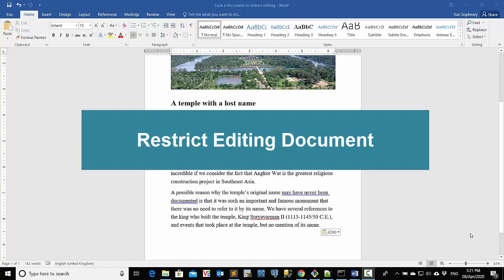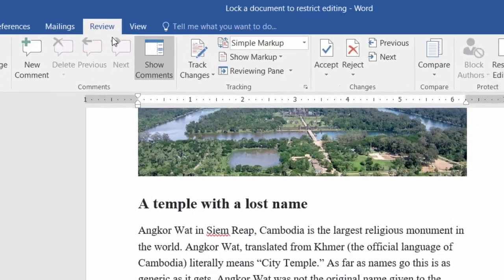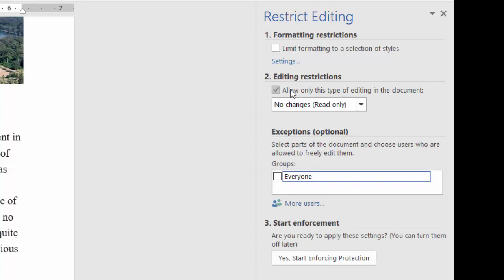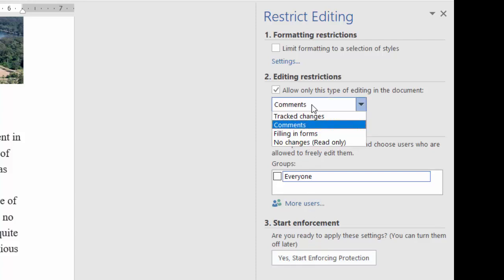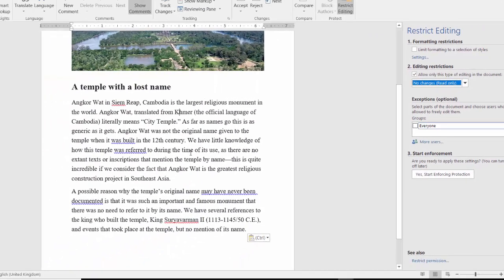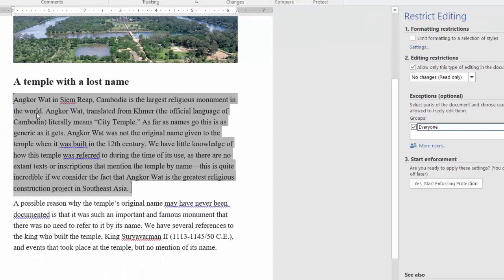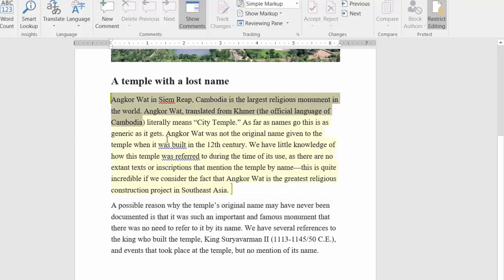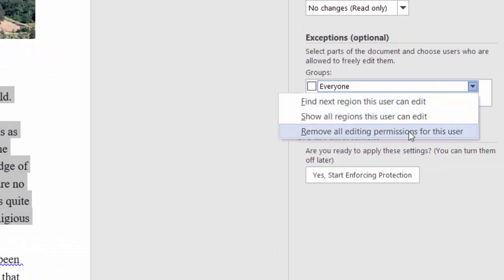restrict editing document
This tutorial explains how to restrict editing in Microsoft Word. Specifically, we will limit edits to some sections or parts within the document.